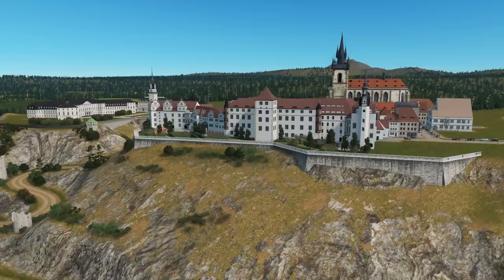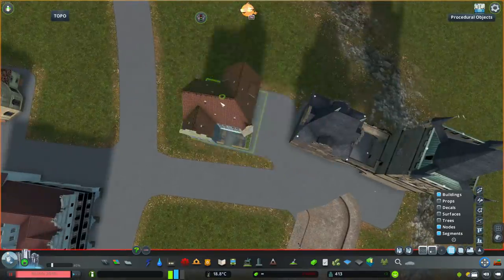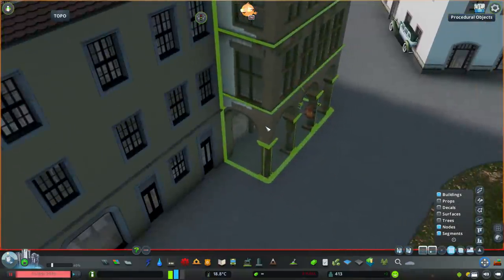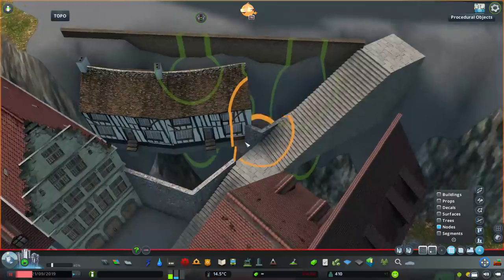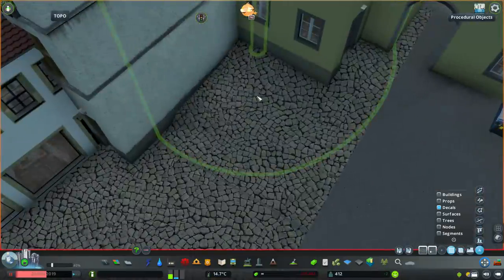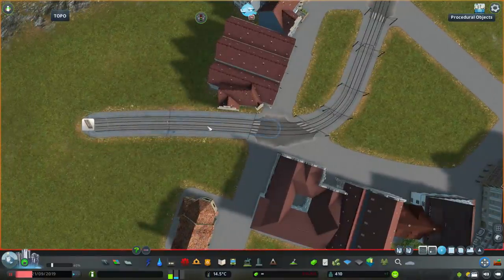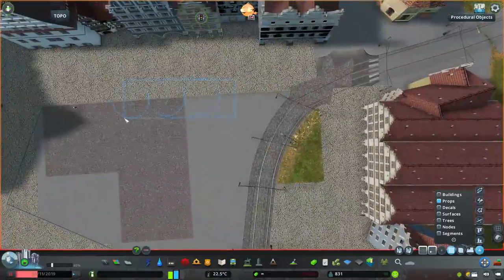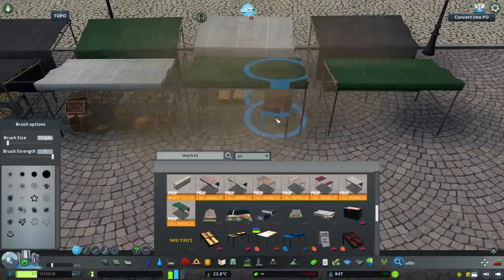The Old Square - Cities: Skylines - Altengrad #2